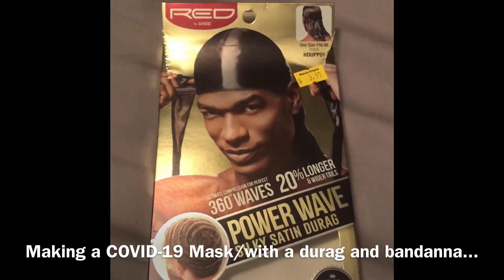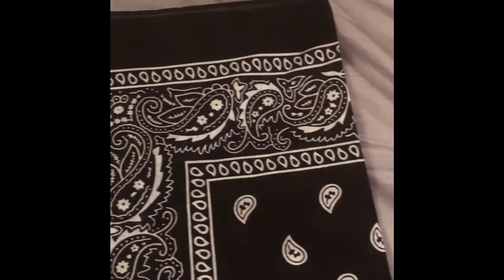Making a COVID-19 mask with a Durag and a Bandanna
COVID-19 Mask!!! Easy to make